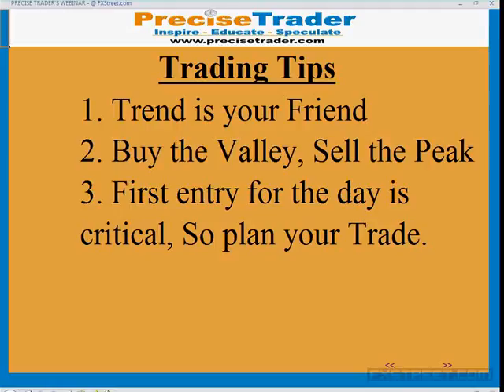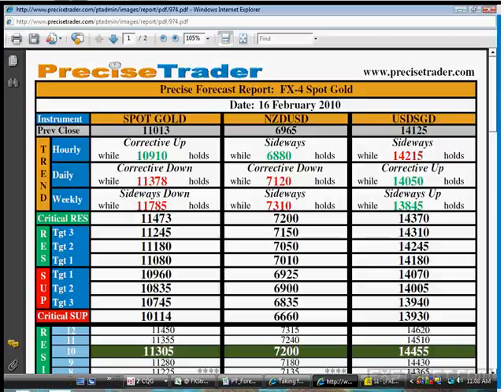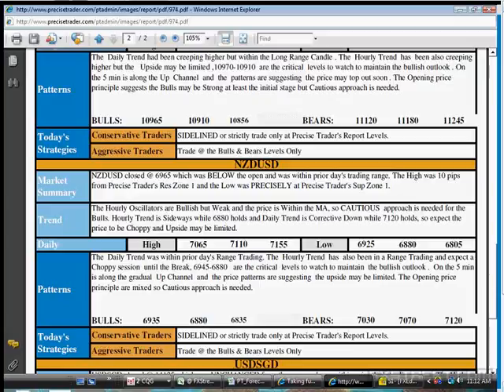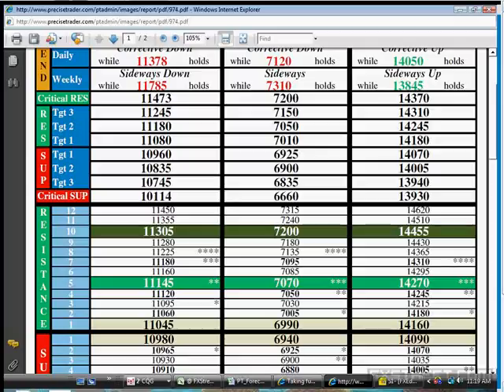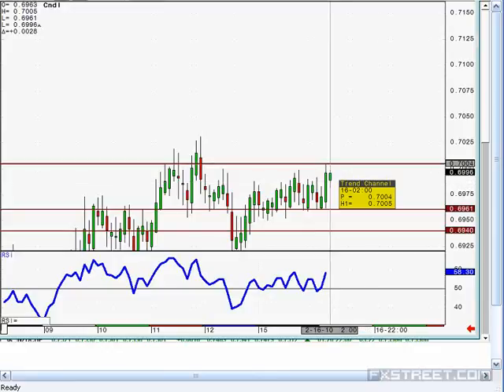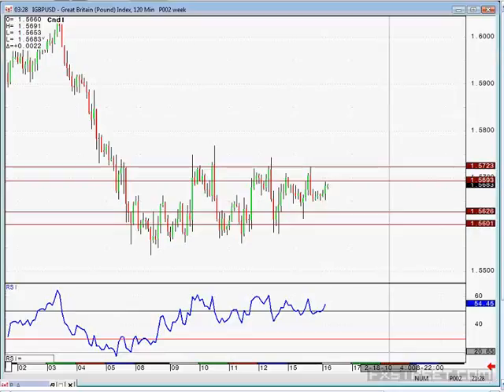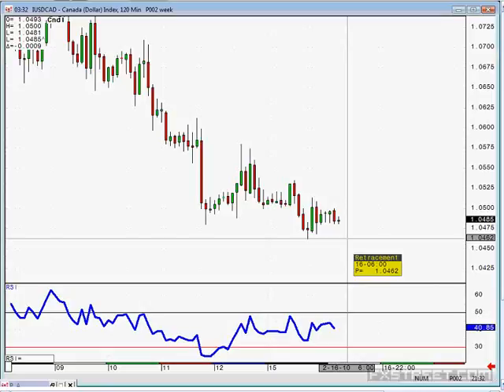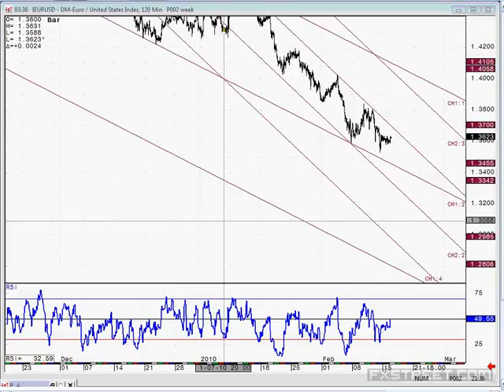Rajoo C: Taking full advantage of precise trading zones - Asian Session (Feb 16, 2010)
Date of issue: 16 February 2010. Speaker: Rajoo C.